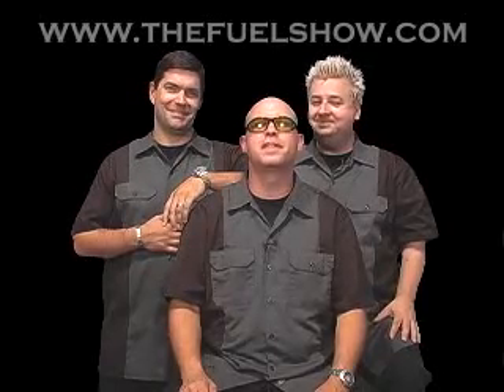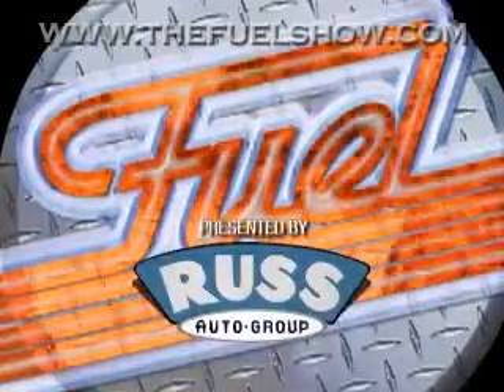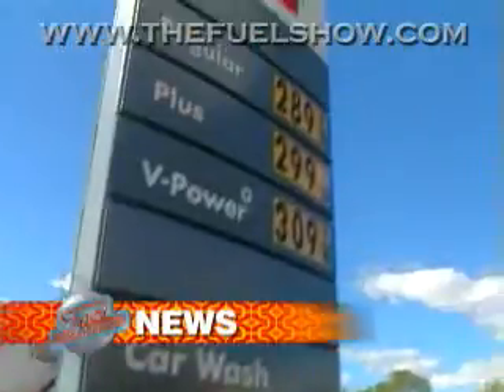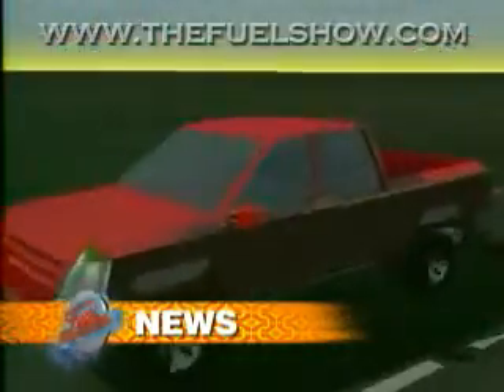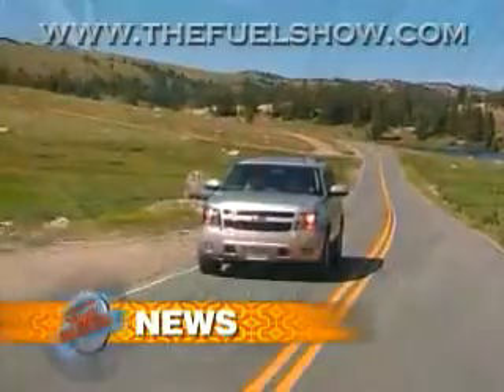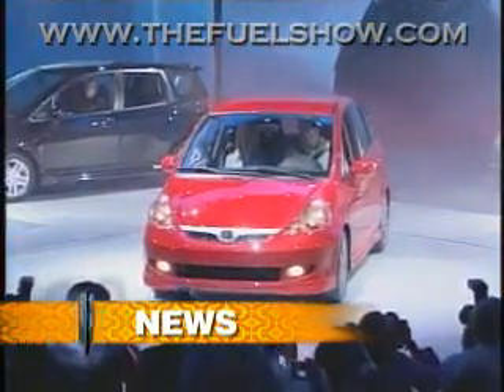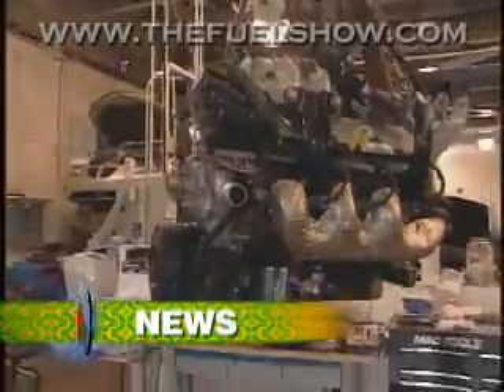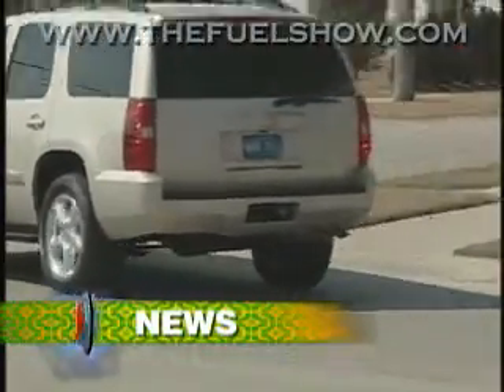News The Fuel Show 101506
The Opening segment from The Fuel Show 10/15/06.  The News Fuel Economy